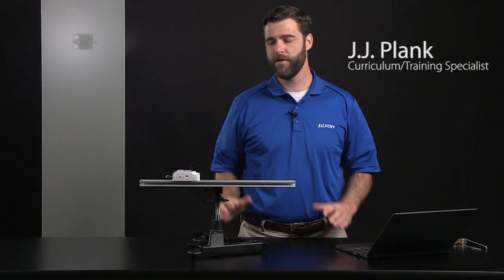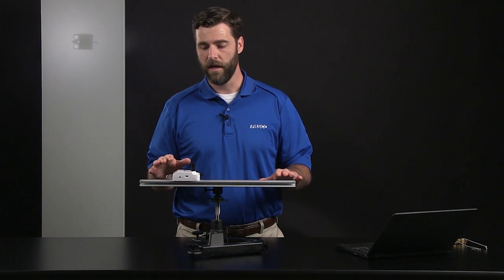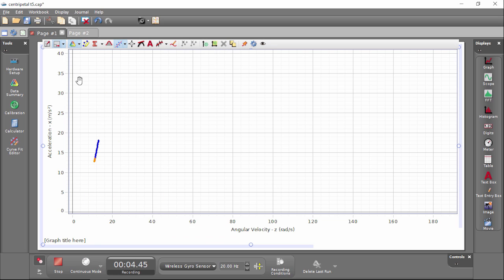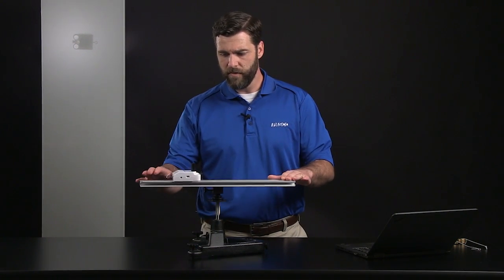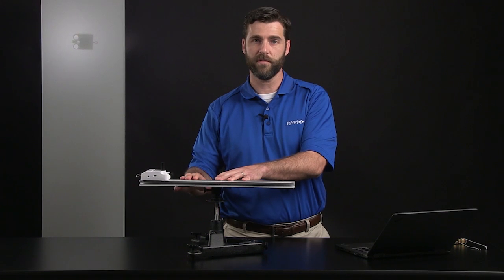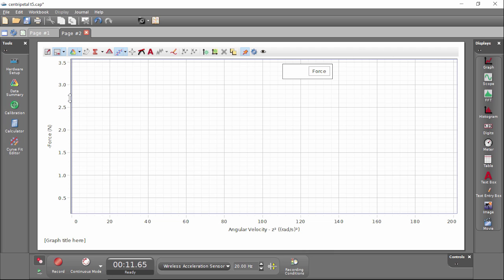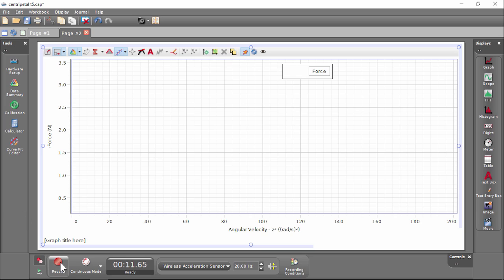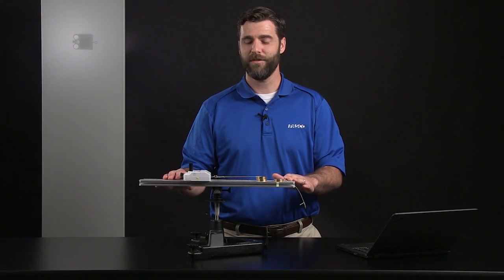Centripetal Force and Acceleration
Explore the relationships among the variables involved in centripetal acceleration and centripetal force using the PASCO Wireless Force Acceleration Sensor.